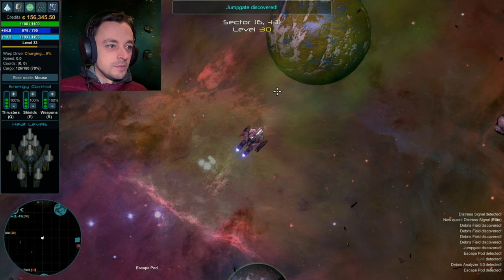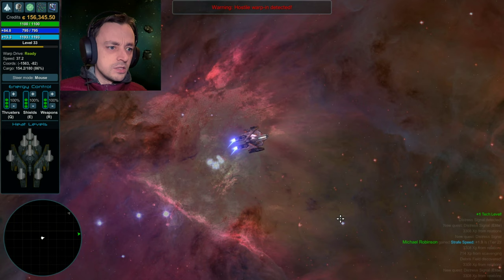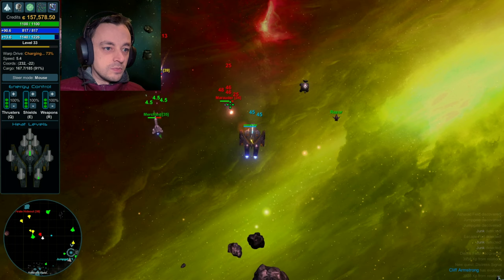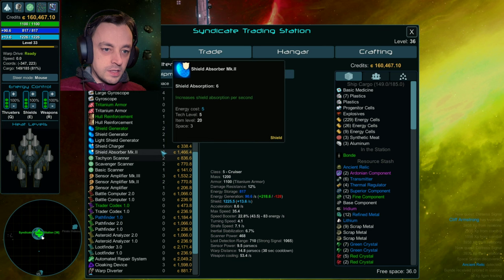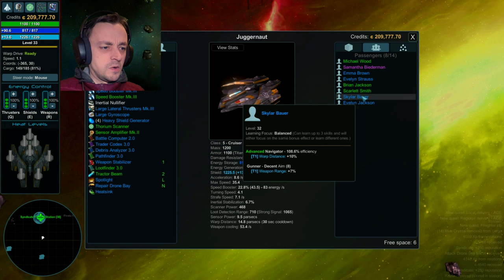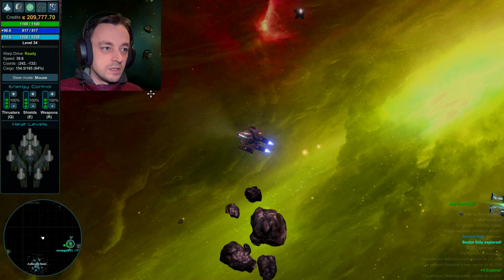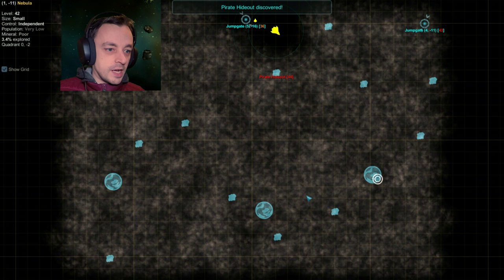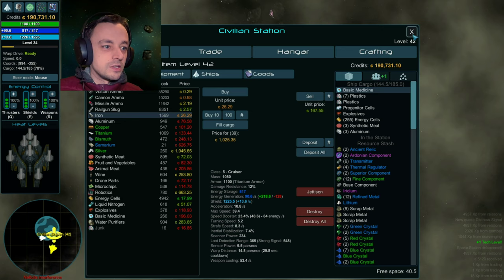Fishing for free ships! - Star Valor Ep13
Having strapped a tractor beam to our ship its time to test it out on a few random abandoned ships we discover floating about! :D

Star Valor is a top down sci-fi space game with several factions and missions for all variety of fun. You can level up your strengths in whatever you wish, be it exploration, mining, combat or trade. Find new technologies, buy better ships and craft stuff to make life easier for you in your space adventure! :D

You can find Star Valor on Steam!